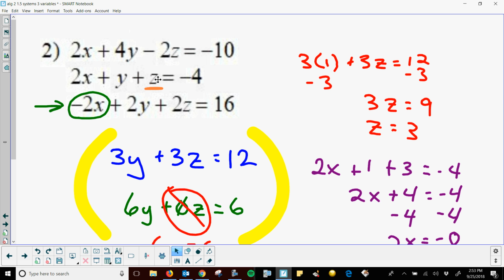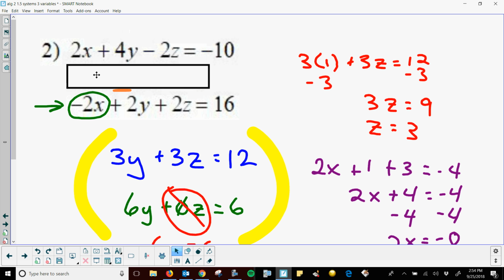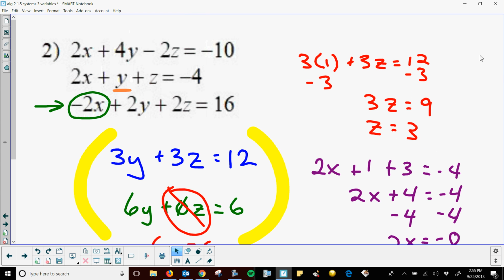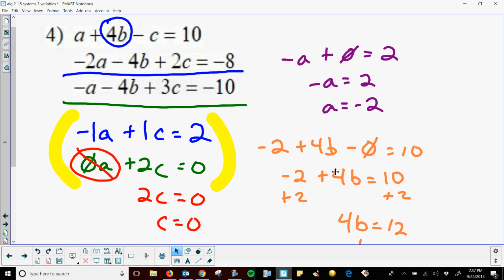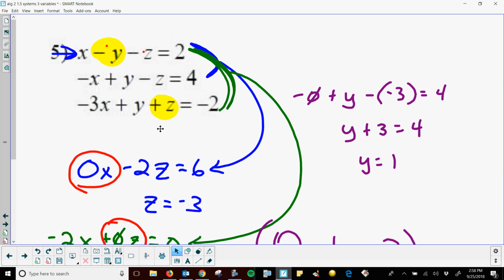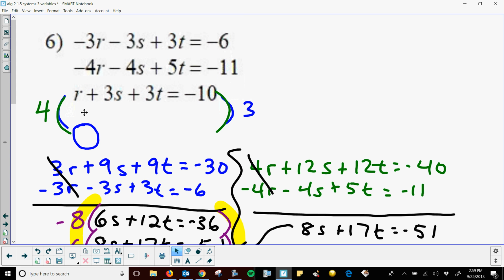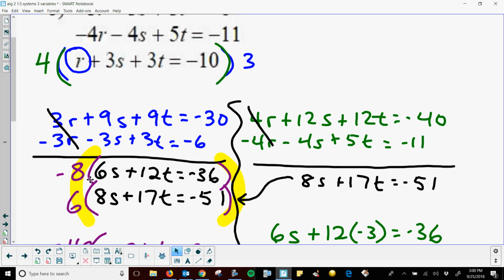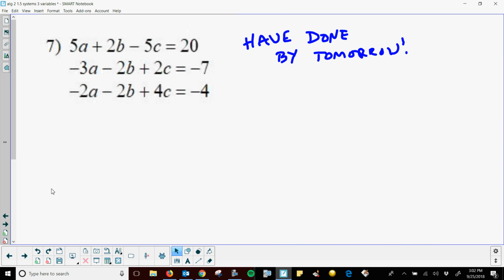3 variable systems day 2